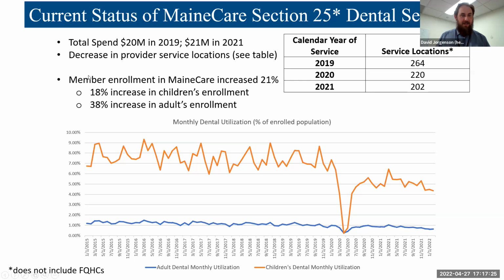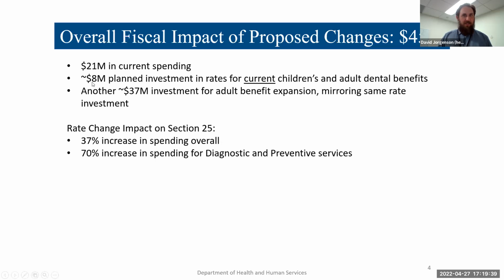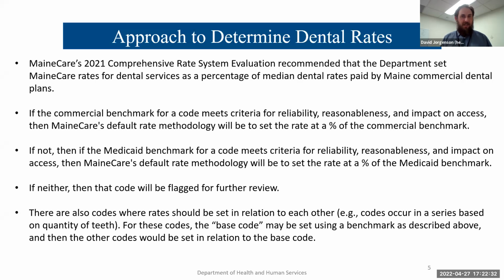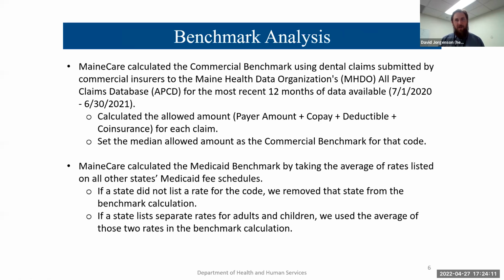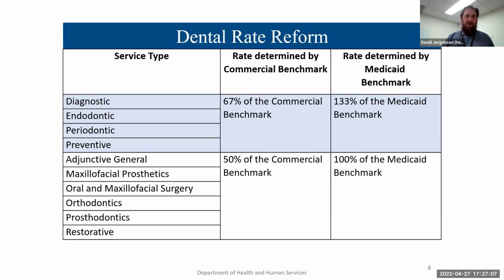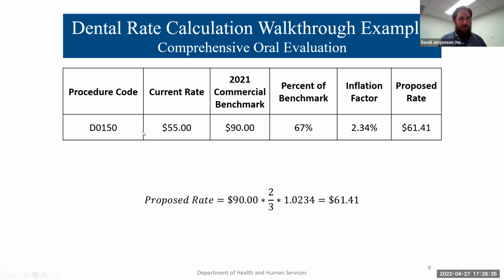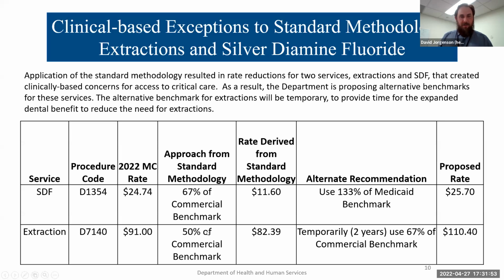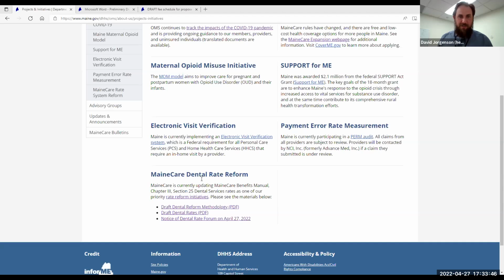Dental Rate Forum